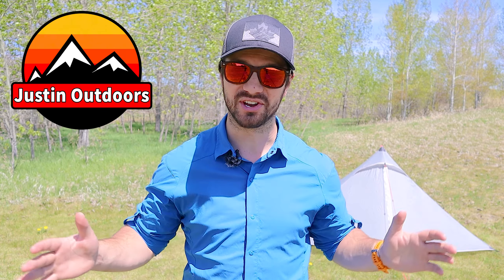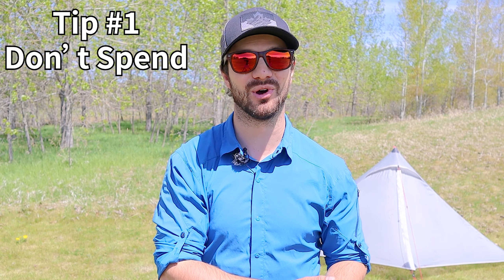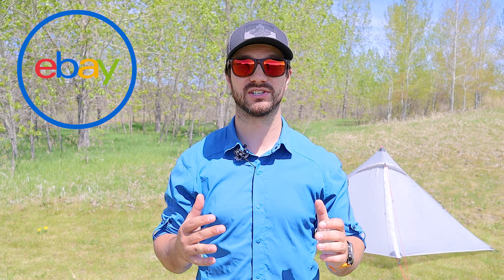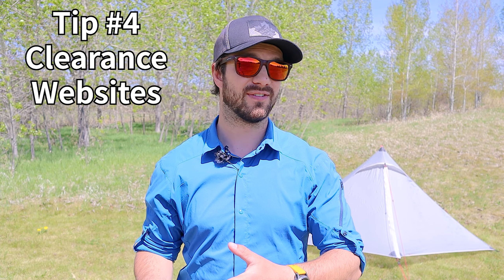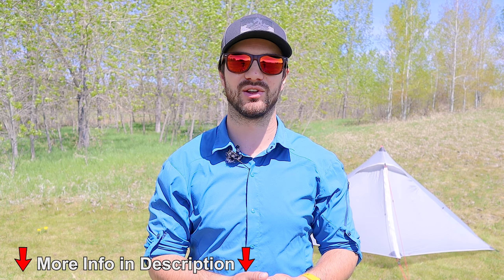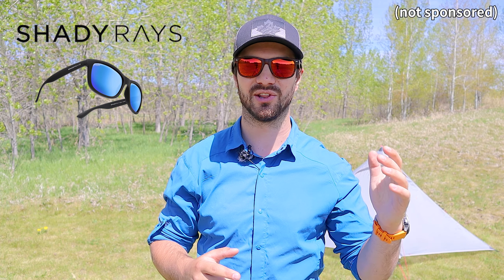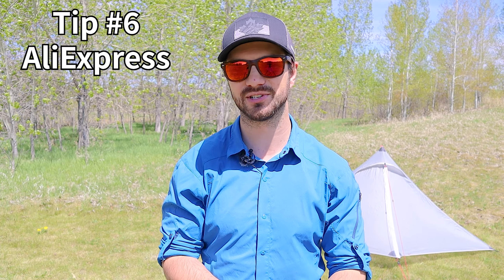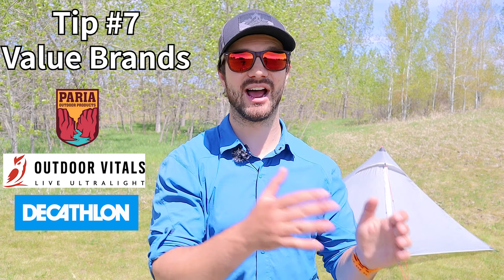HOW-TO SAVE MONEY on Camping & Backpacking Gear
DEALS FOR CHEAP GEAR. Here are some ways to get brand name gear for cheap as well as find high quality budget camping, hiking, and backpacking gear.

-- Used Gear Sources --
REI Used Gear

-- Clearance Sites --
TheLastHunt (Canada)
REI Outlet

-- Value Brands --
Outdoor Vitals
Paria Outdoors